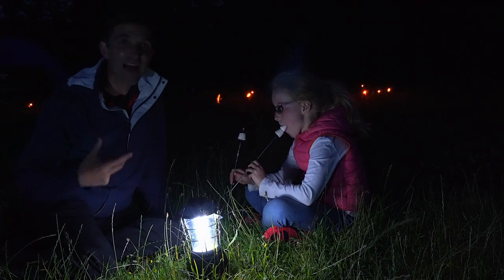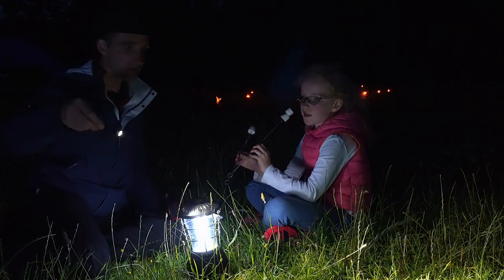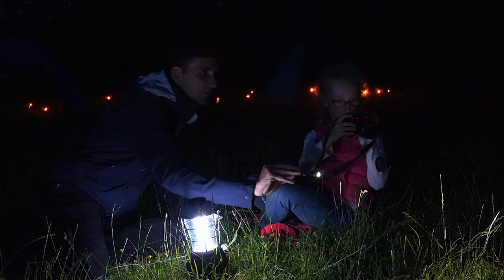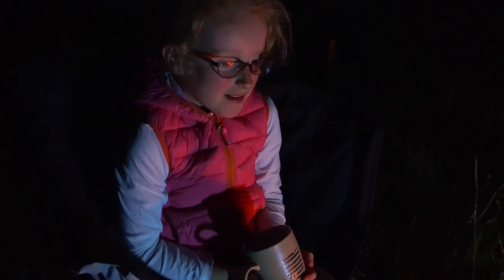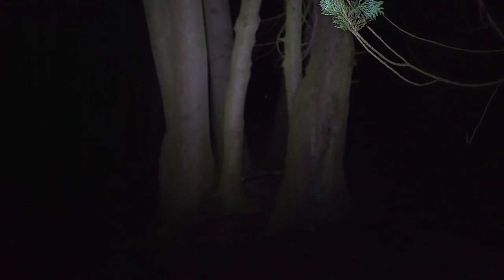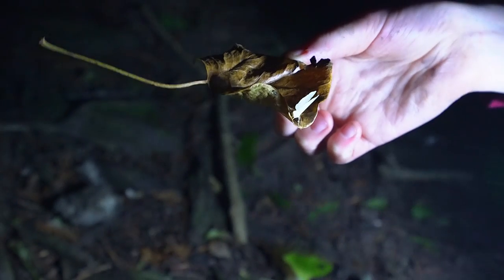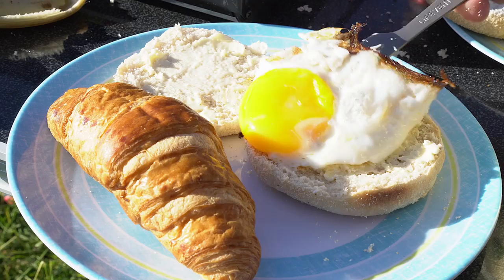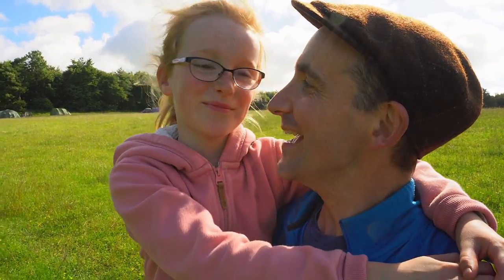Family time | Travel vlog | The Big Wild Sleepout | Family camping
I love family time. This nature travel vlog is about family camping at the RSPB's Big Wild Sleepout. Camping trips can help to build strong family relationships as we spend time together in the great outdoors, and in this short film we discover the natural world around us without all the trappings and comforts of our daily lives.

The Big Wild Sleepout is designed to get us all out to discover nature in the world around us for a night or two, sleeping out in the wild!

This short film shows my experience of sleeping out with my daughter on our Big Wild Sleep Out in the South Downs, England, UK, having amazing father and daughter time.

Cameras used: Sony a6500 and DJI Mavic Pro